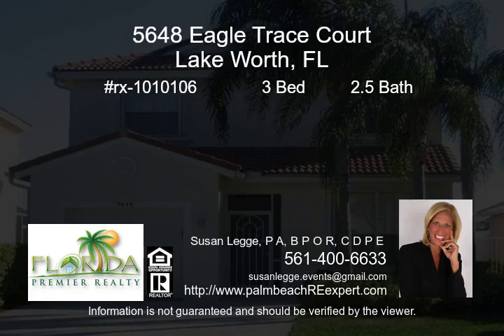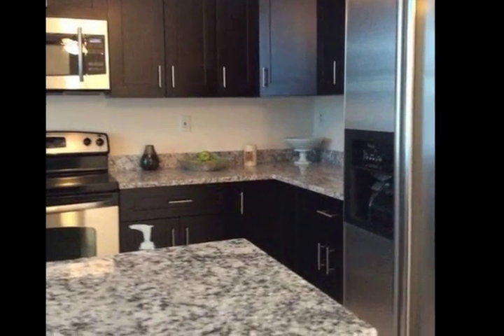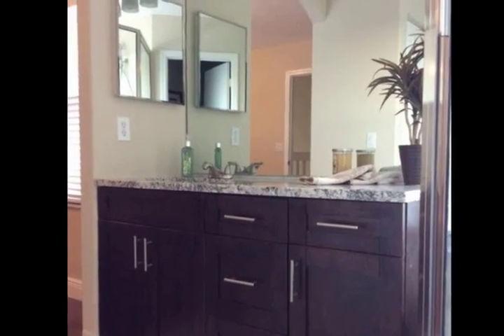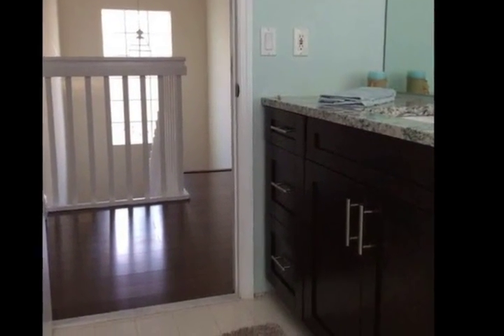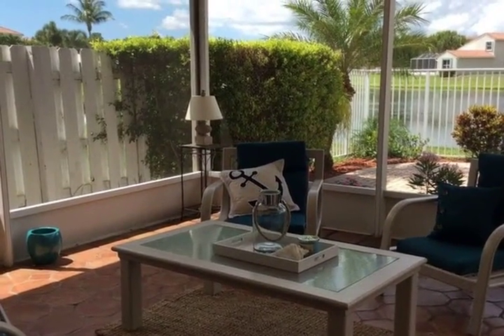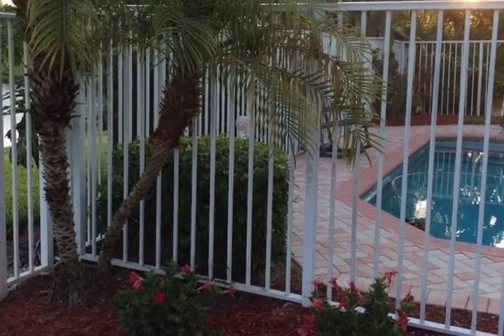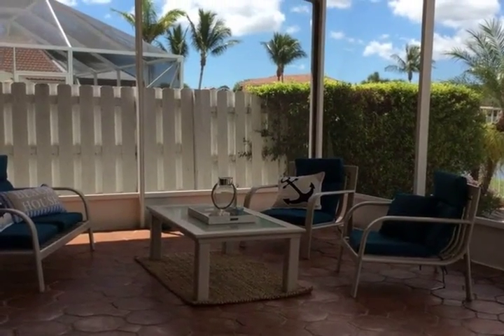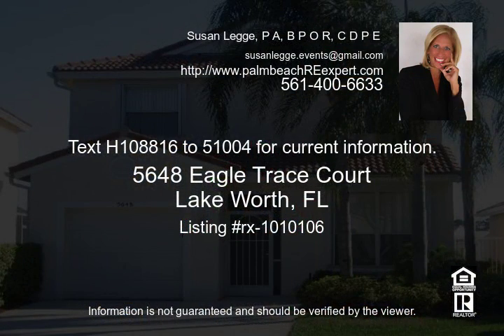5648 Eagle Trace Court Lake Worth FL 33463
Stunning,fabulous newly updated 3 bedrooms, 2.5 bath waterfront  single family home located in one of Palm Beach's sought after Non-equity Golf Communities, this home features gorgeous, sunny open floor plan and southeast lake views. The home is nestled on an over sized fenced lot  with large screened patio so you can enjoy both sunrises and sunsets throughout the day, perfect for entertaining. The home boasts an extended screened tiled patio, quiet back yard with deck room for pool, waterfront views perfect for relaxing and entertaining at any time. Spacious master bedroom features vaulted ceilings, water views, and bright  natural light. This home offers open living concept, two stories, and split floor plan. Our Gourmet Kitchen features new granite counters, stainless steel appliances,  espresso 42'' wood cabinets, crown molding, wood floors, tile in kitchen and family rooms, new modern lighting, new A/C, Hot Water Heater, bath vanities, exterior paint, landscaping and much more. Amenities include "A" rated schools, free cable and lawn care, Non-equity golf, public on site restaurant and lounge, pools, tennis, jogging, putting green, manned gate with 24 hr security and main clubhouse. Come enjoy Florida's lifestyle at its best. Truly a great home in ready move in condition.